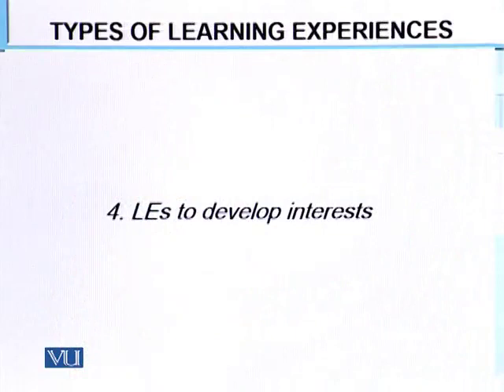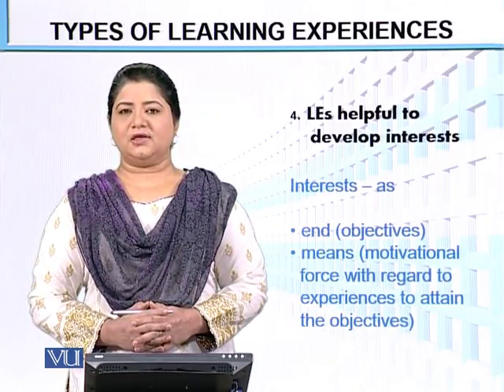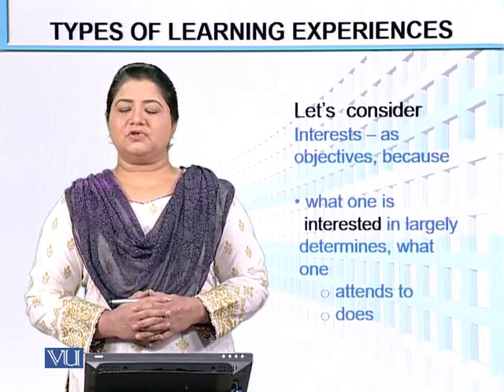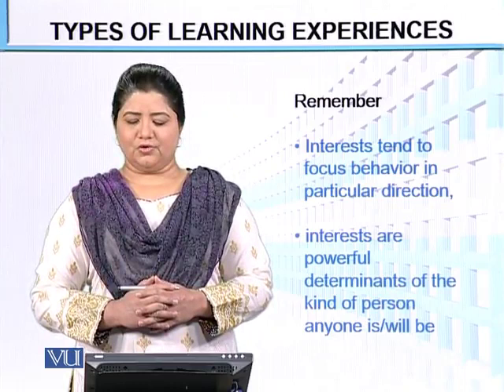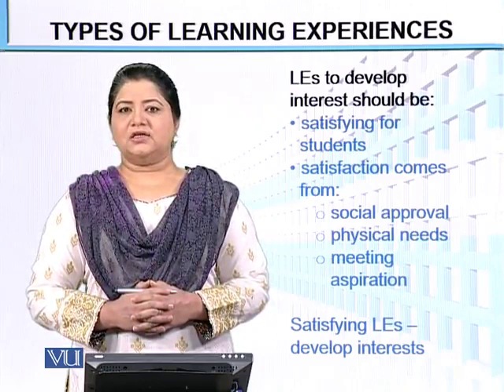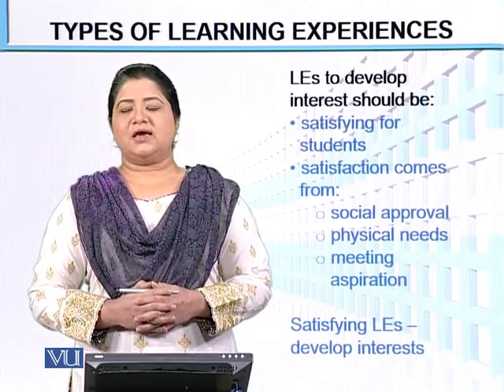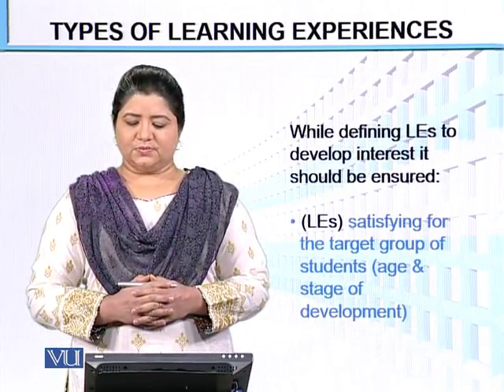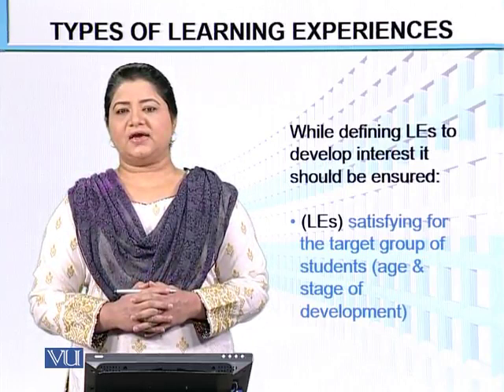EDU402_Topic150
EDU402 - Curriculum Development
Topic: 150